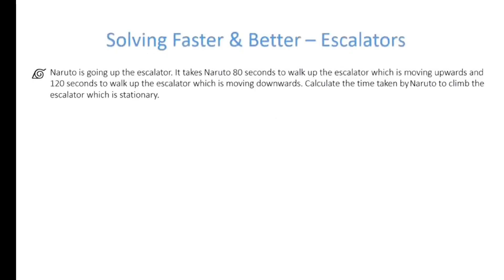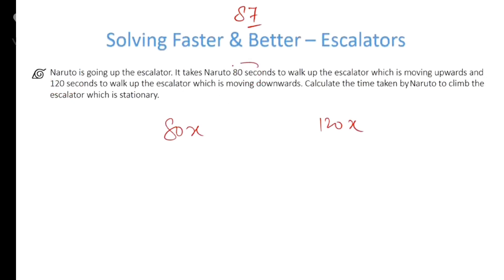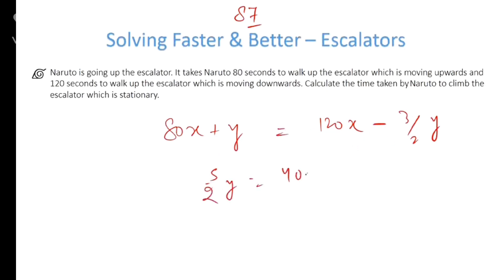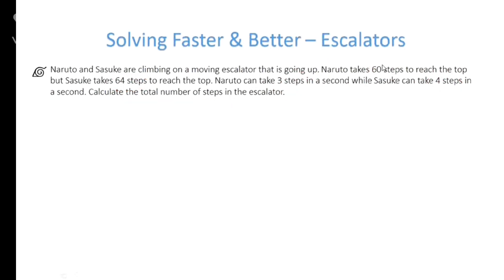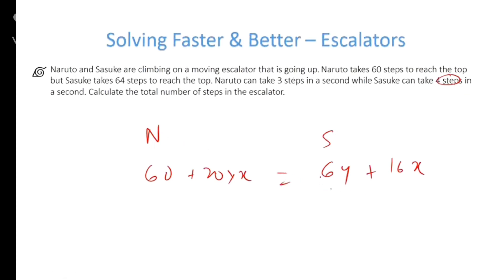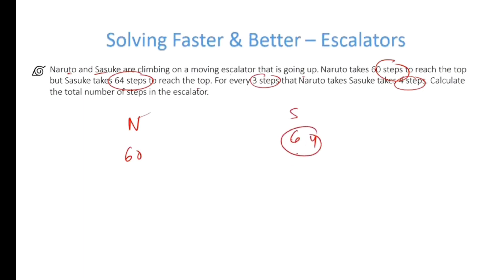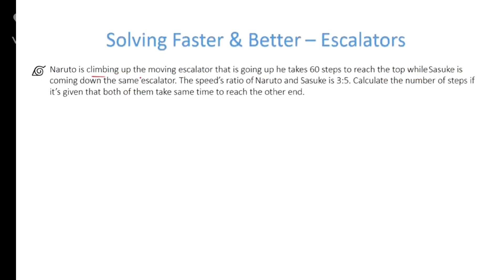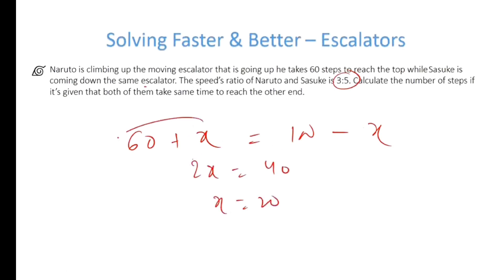Escalators - Time Speed Distance ( Basics & All types of Questions ) - 90 DAYS TO CAT 22 (Part 4)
87 Days to CAT - Really prefer stairs over escalators in real life. There is no way out however when it comes to CAT where we might get a problem related to escalators.

Clarifying the concept - 'Escalators' in one short reel through a few key problems. Share with other aspirants also and help create maximum impact to the lives of all of you amazing folks.

This year is ours ! Let me know how you are feeling about your preparations in the chat :) !